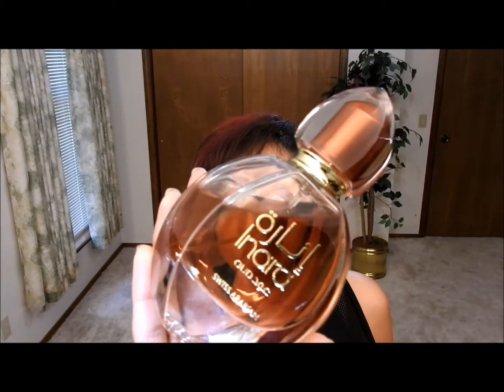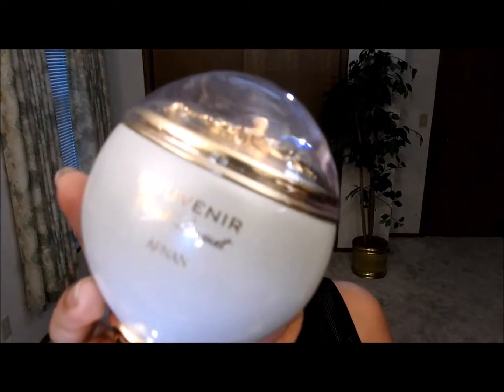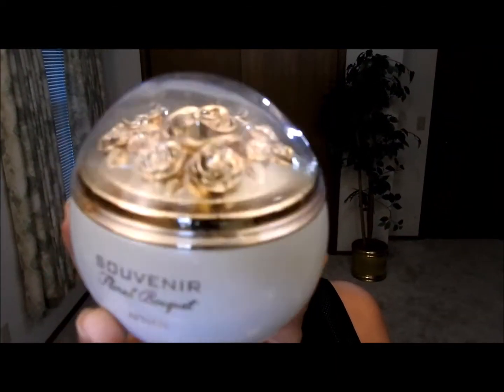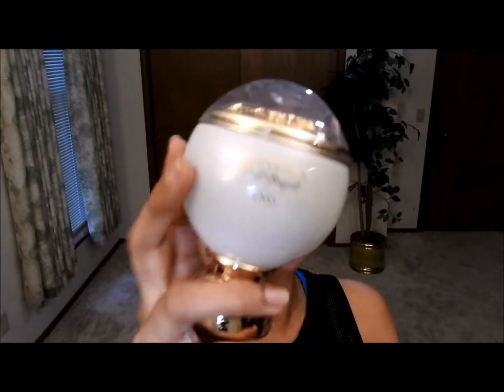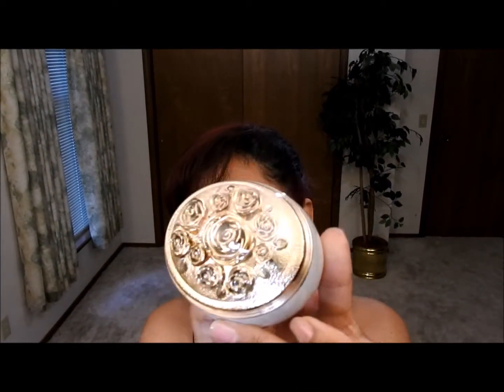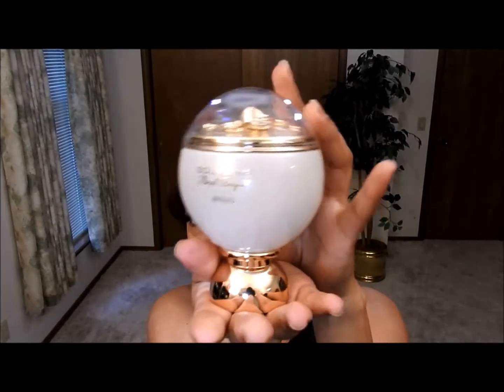🔴 Middle Eastern Perfumes (STRONG, CHEAP, LONG LASTING) 🔴 Affordable Arabian Perfumes 🔴🔴🔴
Middle Eastern Perfumes (STRONG, CHEAP, LONG LASTING),  Affordable Arabian Perfumes is today's video tittle here I tell you about some arabic fragrances that I like to me they are one of the best arabic fragrance  from my collection. oriental fragrances are always interesting to me and here I talk about some

PERFUMES MENTIONED
souvenir floral bouquet by Afnan
inara oud by swiss arabian
L'aventure Femme by Al Haramain
q essence by armaf

MY FAVORITE AL REHAB PERFUMES
Soft - Al-Rehab
Dalal - Al-Rehab
Tooty Musk by Al-Rehab (Perfume Oil)
Susan- Al-Rehab
Africana - Al-Rehab

MY FAVORITE SKIN PRODUCTS
HERITAGE STORE Rosewater Spray
Sukin Rosehip Hydrating Day Cream
Hada Labo Tokyo Age Correcting Eye Cream
TruSkin Vitamin C Serum for Face

Venus Razor
Hair Tool
Fake Plant
Nikon COOLPIX P900 Digital Camera